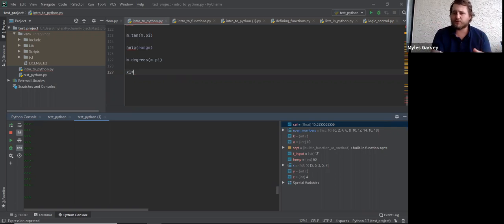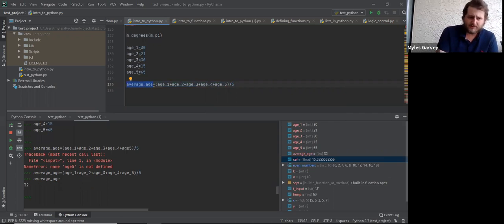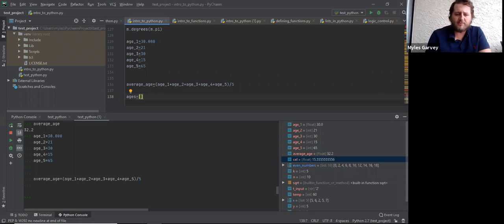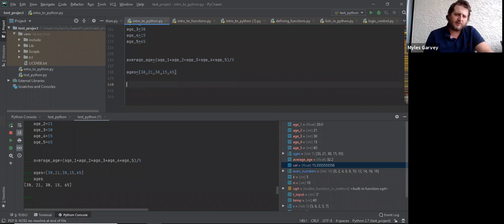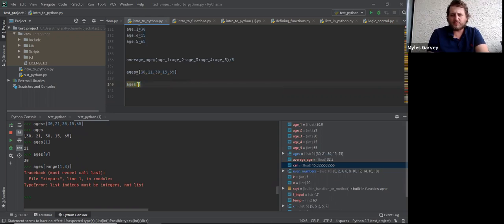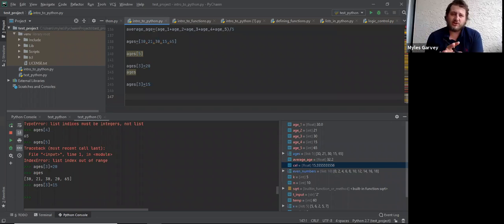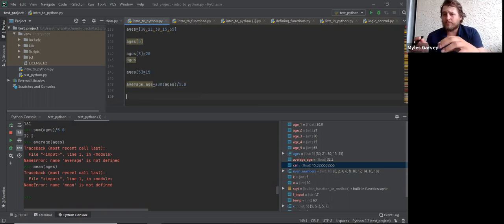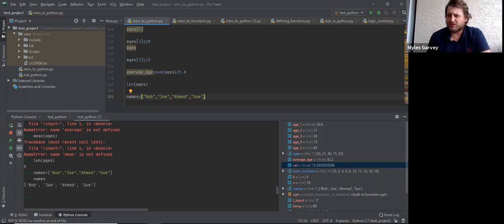Lecture 3 - Introduction to Python - Basics of Lists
In this video, we demonstrate a way to store larger quantities of information other than through the use of variables.  Namely, we illustrate the use of a list, and how it can easily replace using multiple variables when we have a large collection of data.